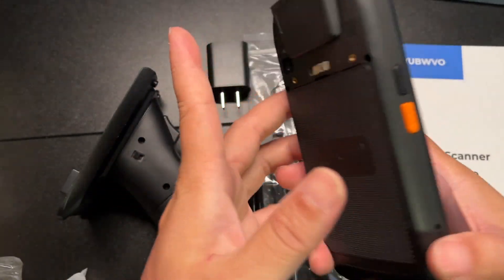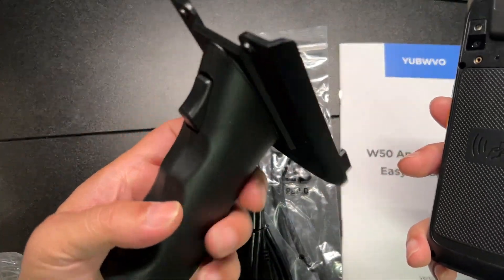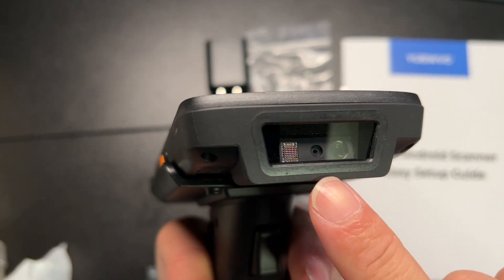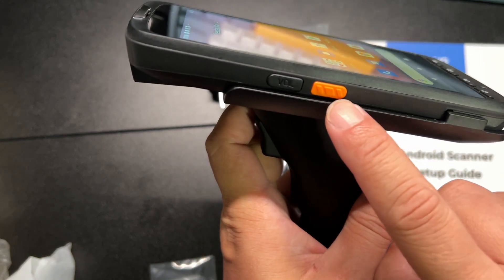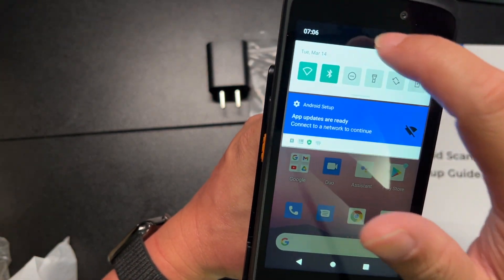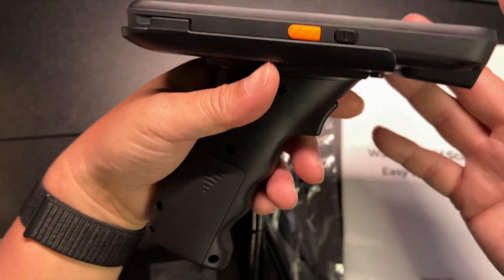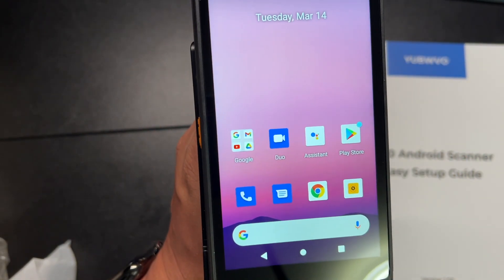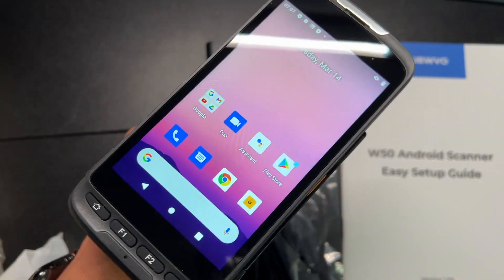Unboxing 2023 Newest Android Barcode Scanner w/ Pistol Grip- NFC 3G 4G BT GPS Wi-Fi QR 1D 2D Barcode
2023 Newest Android Barcode Scanner with Pistol Grip, Android 11, IP65 Rugged PDA Handheld with Zebra SE4710 Scanner, NFC 3G 4G Bluetooth GPS Wi-Fi QR 1D 2D Barcode Scanner, 4000mAh Removable Battery

✅ Intelligent Solution: PDA handheld with Android 11 supports 99% WMS apps and MDM software such as Ocra Scan, Microsoft Dynamics 365, DHL, UPS, SOTI MobiControl, skustack, linkus APP, Retail store, RetailStore4u, Walmart Shopping, Ivanti, Scalefusion, WizyEMM and so on. Android 11 Bacode Scanner supports software above Android 6 Ideal for warehouse picking and inventory management. We support MDM and offer free MDM SDK development and software testing for you, just DM us.
✅ Strong Scanning Ability: Equipped with Zebra SE4710 scanner, Android barcode scanner scans the 1D/2D/QR code 50 times at 1 second, even damaged or blurred barcodes. Supports most 1D and 2D code, like QR, PDF417, MicroPDF417, UPC/EAN, Code128 and so on. Besides, the maximum distance being scanned is 6 to 8 feet. Works excellent with web-based warehouse & inventory applications to help you save a lot of labor time and increase efficiency for your WMS system.
✅ User Friendly: Customization Button Function Options and One Key Start Function are helpful to streamline your entries. You are available to set up the F1 F2 to initiate Macro Operation. Besides, handheld barcode scanner has scan buttons on both sides, allowing left- or right-handed people to operate. Come with Bluetooth Pistol Grip to increase scanning efficiency.
✅ Excellent Configuration: 1.8GHz Octa-core CPU & 4G RAM + 64G ROM ensure running your WMS software smoothly with the extra ram. 4000mAh removable battery provides over 250 hours of Standby or 8 hours of continuous working time. IP65 water resistance and 1.5 m / 4.9 ft. drop resistance.
✅ Updated Wireless Connectivity: The 2D QR barcode scanner has full NFC for IC card reading, 3G 4G Cellular, Dual-band Wi-Fi for faster data transmission, Bluetooth5.0, GPS connectivity, supporting real-time transmission and monitoring data. Ensuring No interruption of working indoor or outdoor and no worry about data loss.